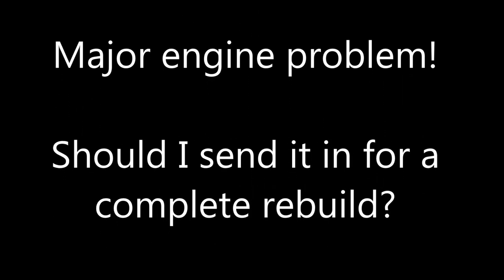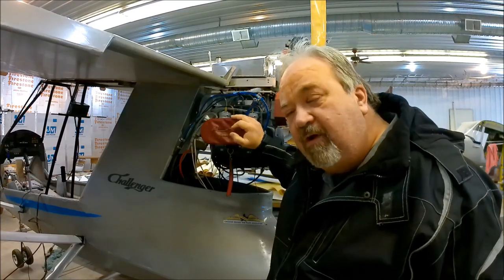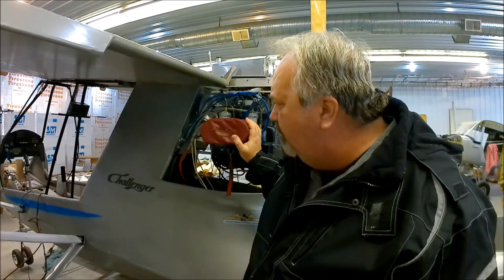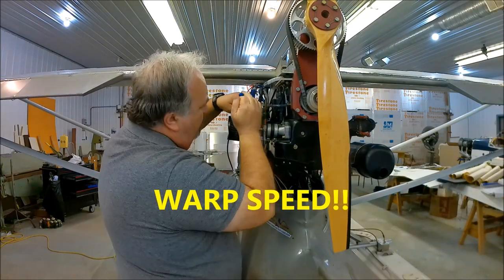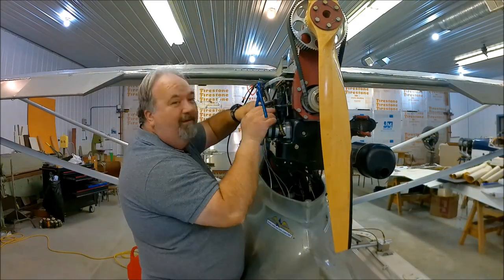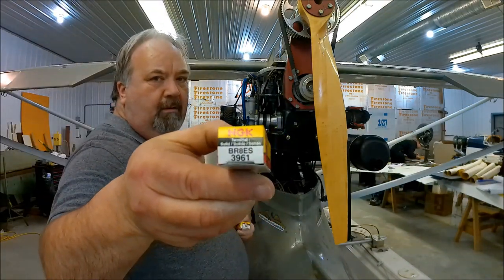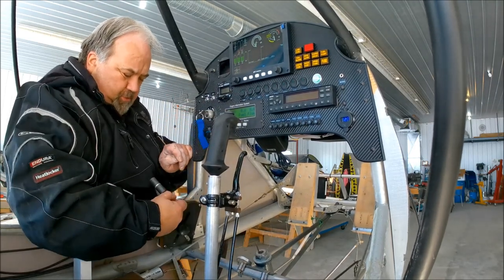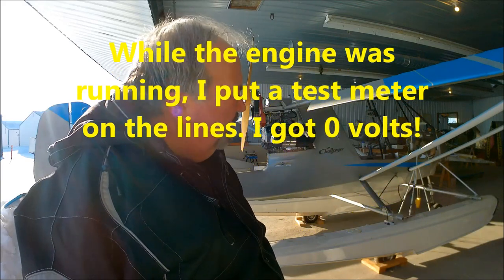EP 65 Do I have an engine problem? Is this a Disaster for my Challenger 2 Airplane?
No click bait, this is real. A major problem just showed itself on this third engine start. Now the question is do I fix it myself, or do I send this engine in for a full 0 time rebuild?